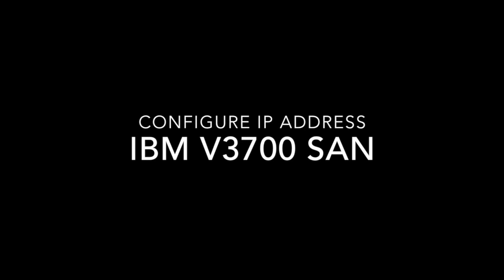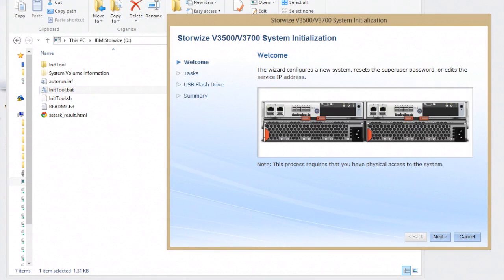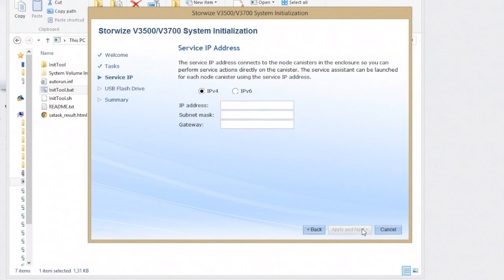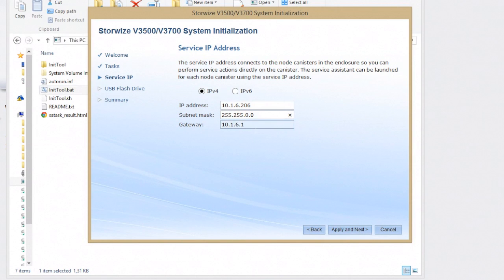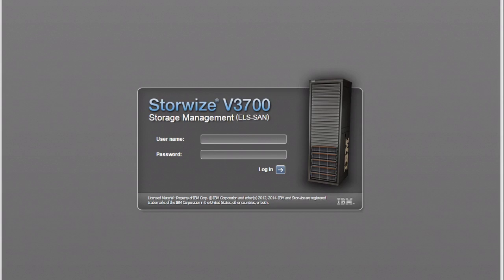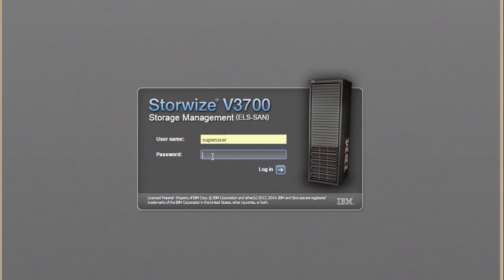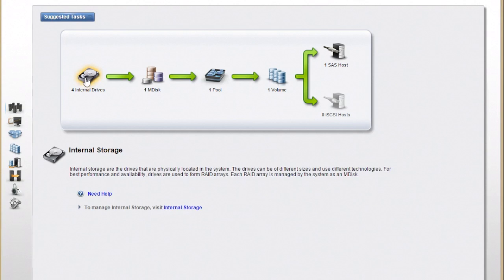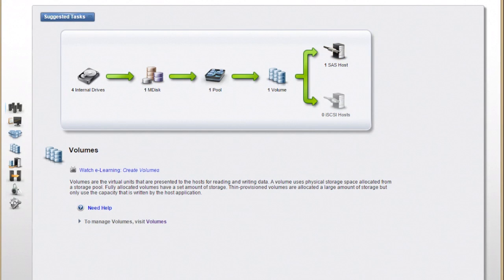IBM v3700 SAN - setup IP address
How to configure the IP address of the IBM v3700 SAN storage device and connect to the device.

Setting up the IP address to connect to your San is easy if you know how. Simply using the USB gets the job done. The USB include is in a small envelope included in the box, easy to miss.

Follow the video and you in business!